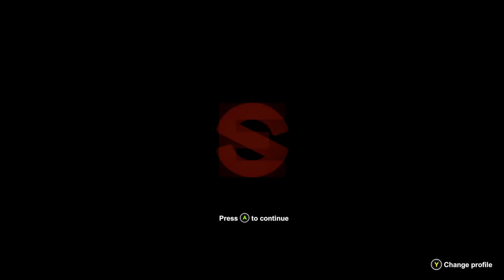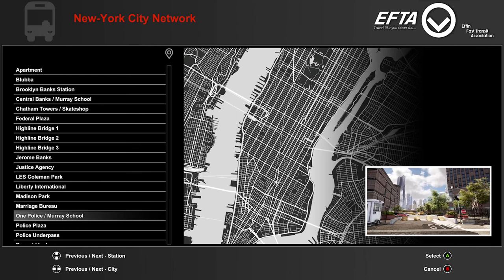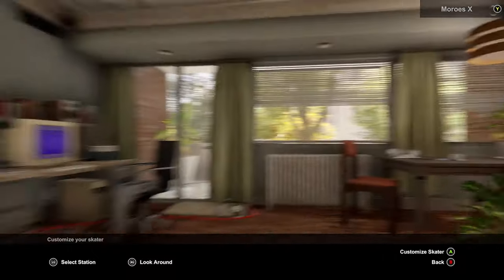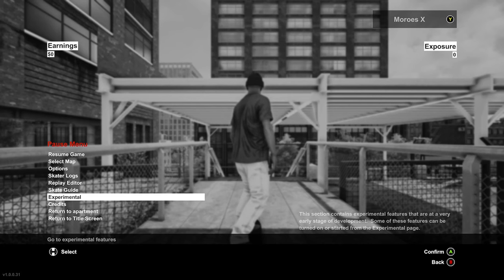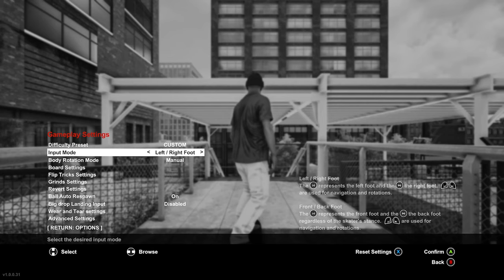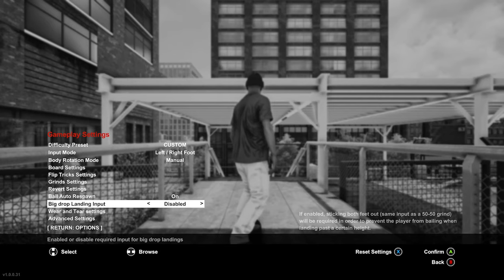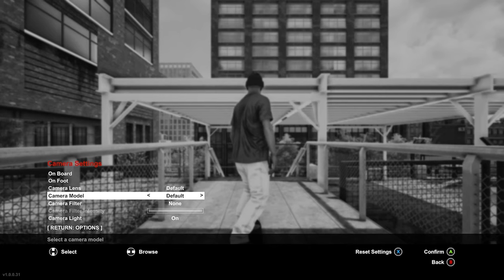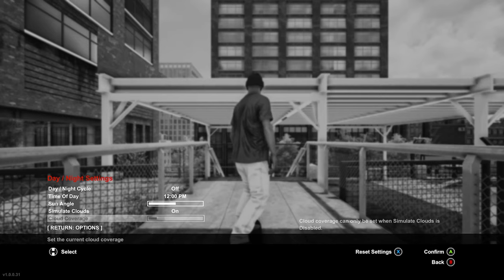Session: Skate Sim💠Browsing The Menu & Options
Just browsing the menu and options in Session on console.